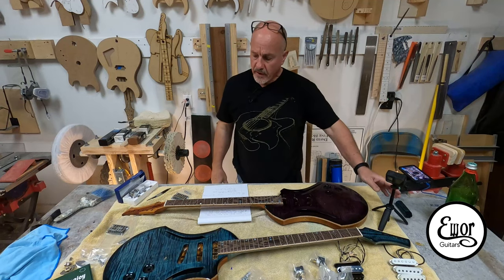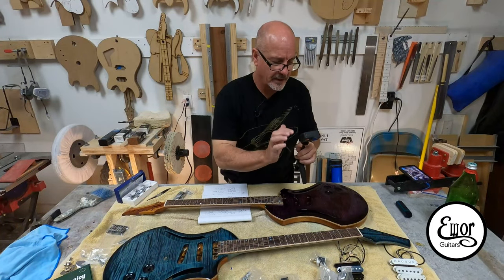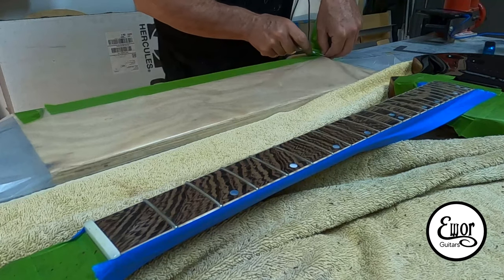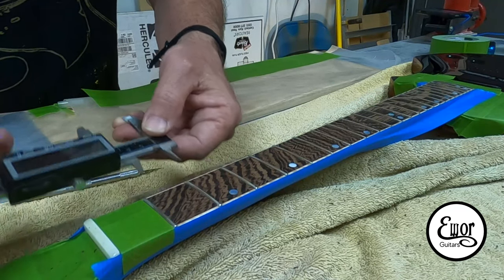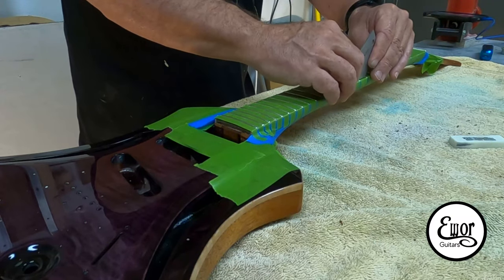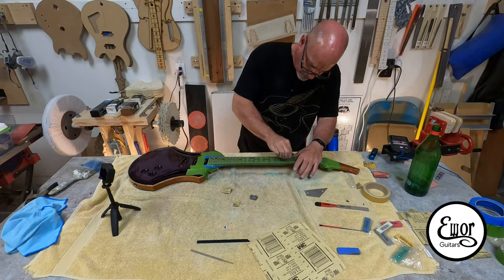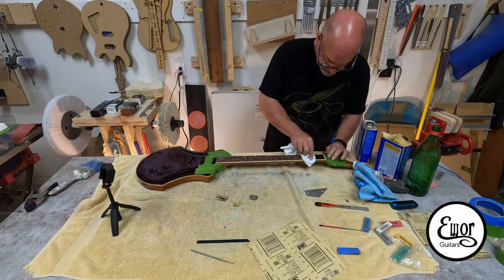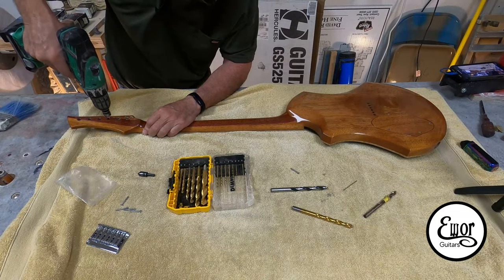Ewor Customs Great Guitar Give Away Episode 16: Final Assembly part 1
This is the 16-th video in the guitar building series on how to build a semi hollow body electric guitar.